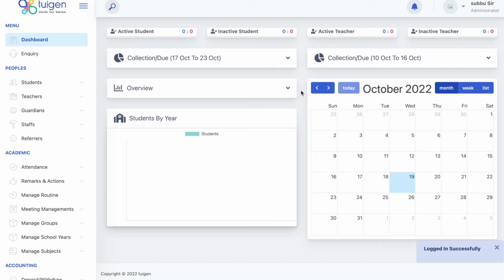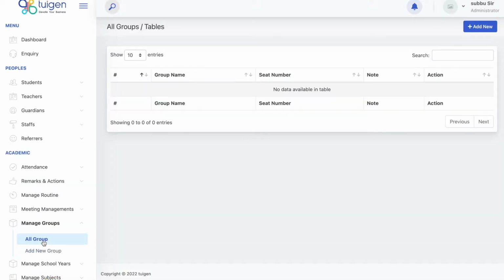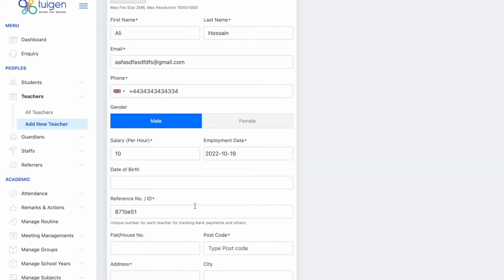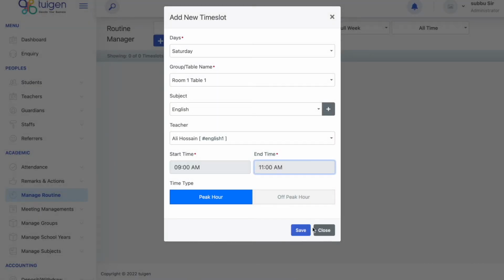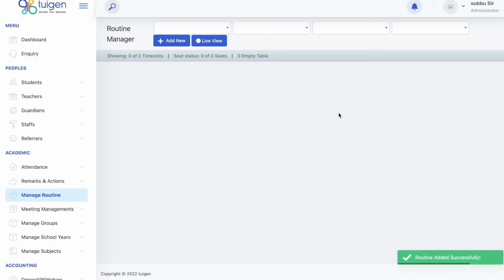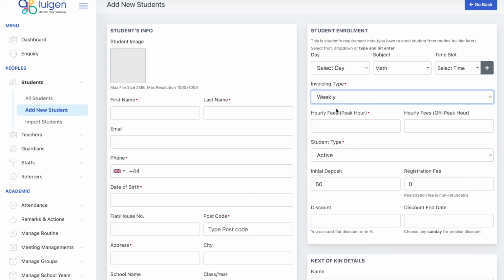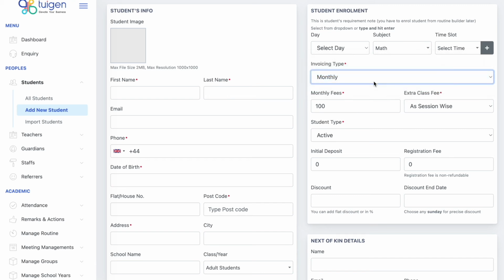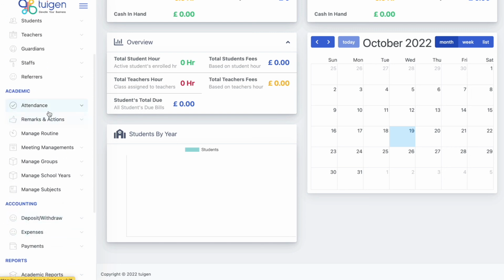How to Set Up a Tuition Centre (Step-by-Step) | Tuigen Software Full Guide 2026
In this video, we explain how to set up a new tuition centre step-by-step using Tuigen Limited’s all-in-one tuition management software.

If you want to start your own coaching centre or manage your existing tuition business more efficiently, this video will guide you through everything you need.

🚀 What You’ll Learn:
- How to start a tuition centre
- How to manage students, tutors, and classes
- Automating fees, attendance & reporting
- How to grow your tuition business with software
💡 Why Choose Tuigen?

Tuigen is a powerful, all-in-one tuition management solution designed to help you save time, reduce costs, and increase revenue.

🔧 Key Features:
✔ Student Management
✔ Class & Tutor Scheduling
✔ Attendance Management
✔ Student & Parent Portal
✔ Tutor Management
✔ Invoices & Payments
✔ Expense & Income Management
✔ Reports & Analytics
✔ Communication Tools
✔ Multi-Branch Management
✔ Stock Management
✔ Live Classes
✔ Website & Online Enrollments
✔ Customisation & White Label